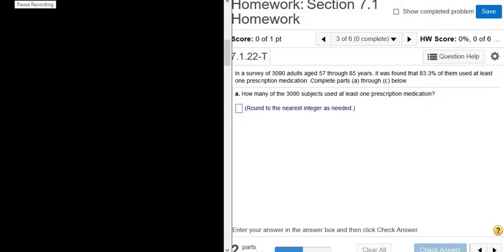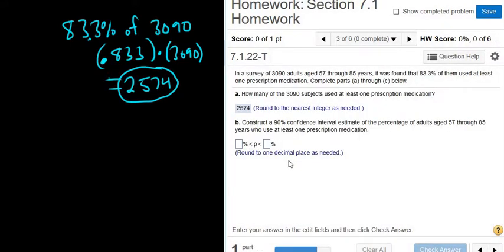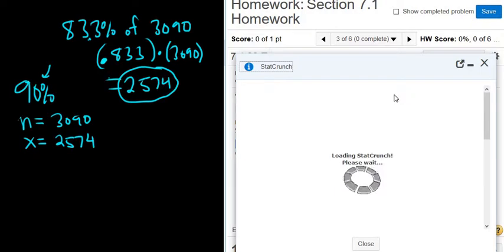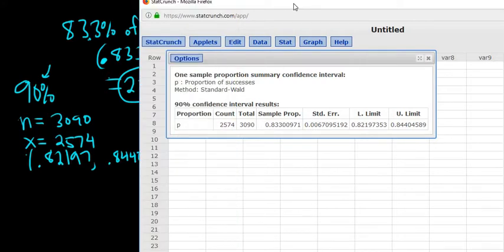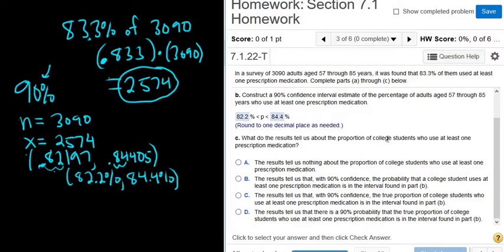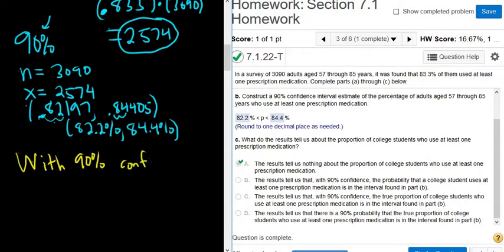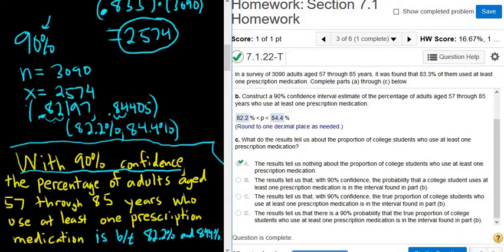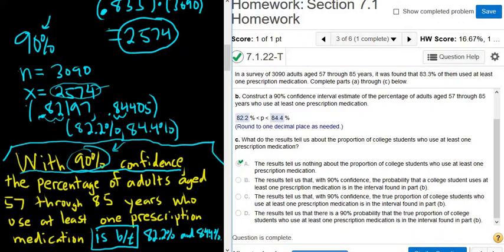Confidence Interval for a Percentage and Interpretation using StatCrunch Software